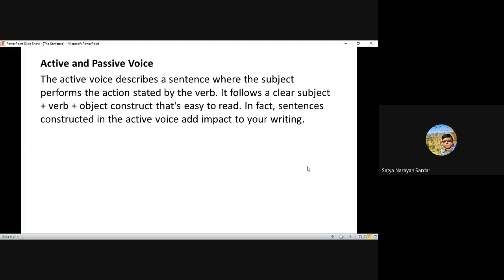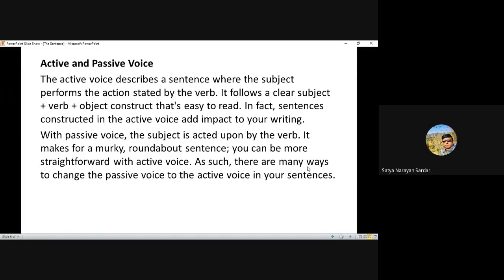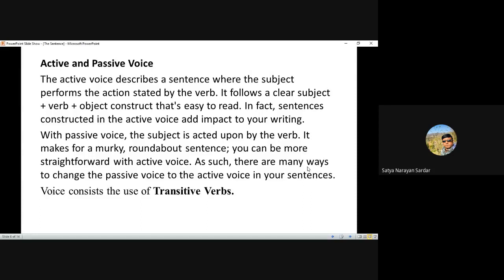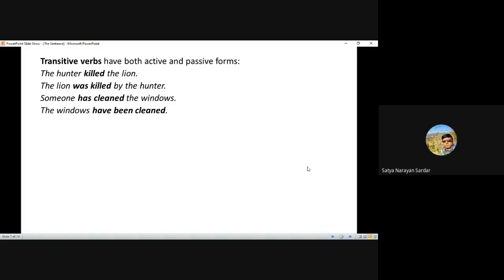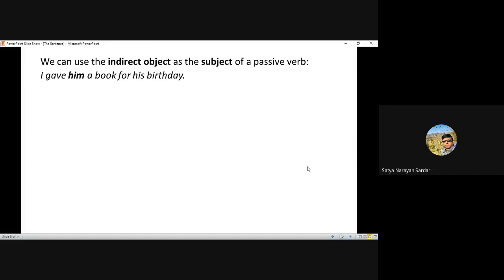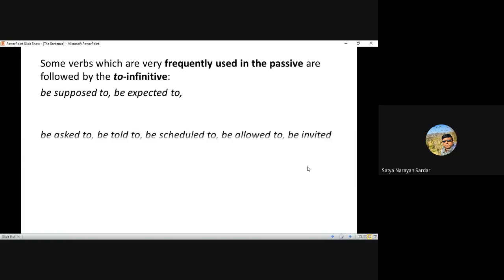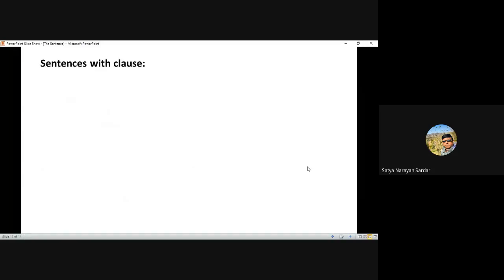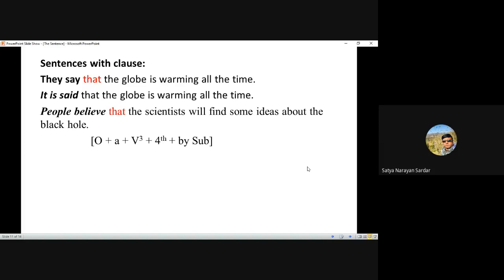Active and Passive Voice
The active voice describes a sentence where the subject performs the action stated by the verb. It follows a clear subject + verb + object construct that's easy to read. In fact, sentences constructed in the active voice add impact to your writing.
With passive voice, the subject is acted upon by the verb. It makes for a murky, roundabout sentence; you can be more straightforward with active voice. As such, there are many ways to change the passive voice to the active voice in your sentences.
Voice consists the use of Transitive Verbs.